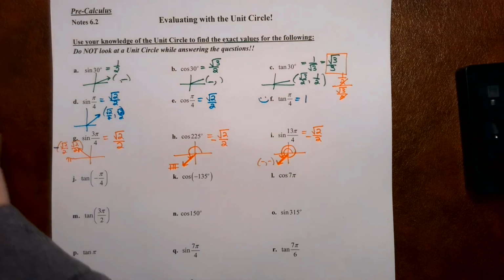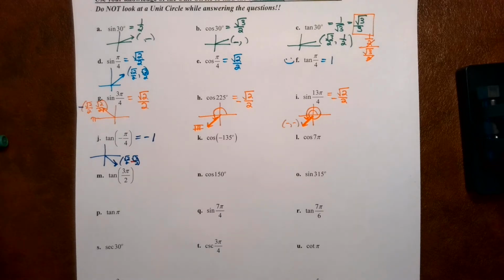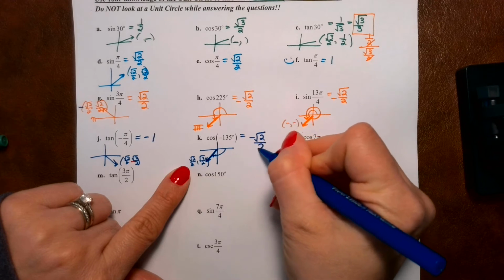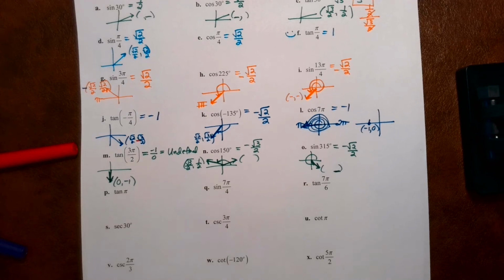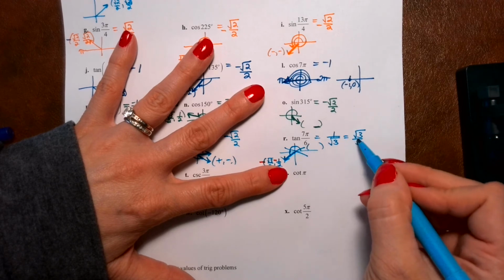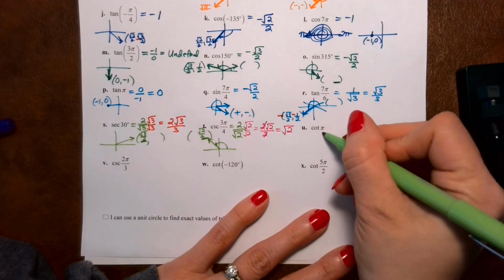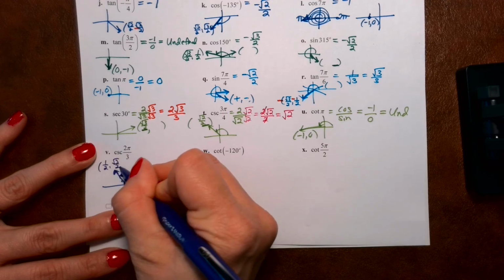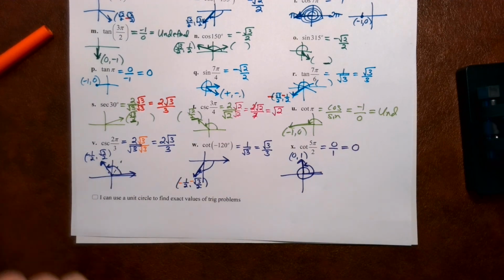Evaluating with the Unit Circle